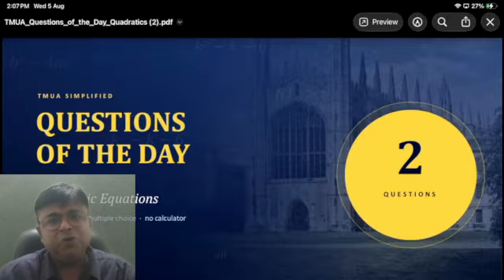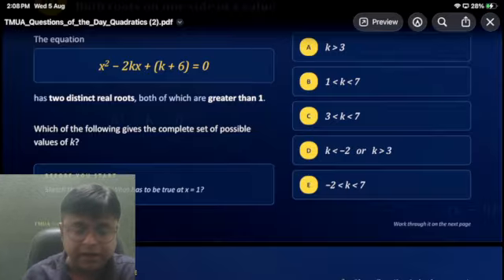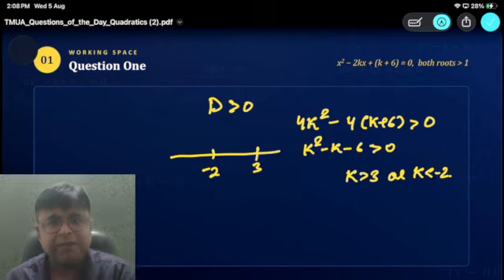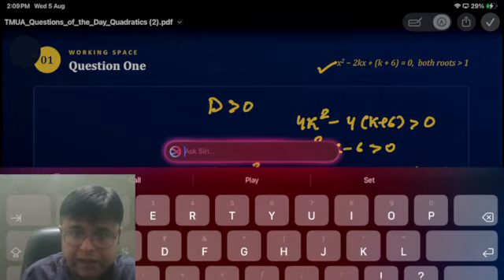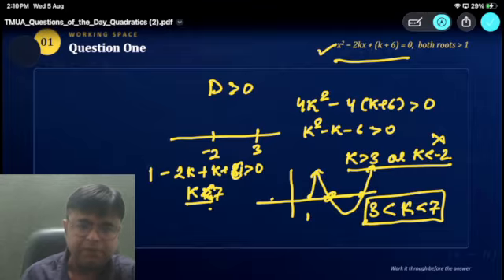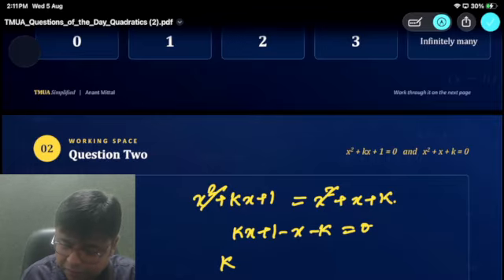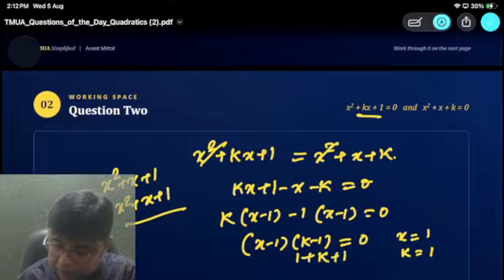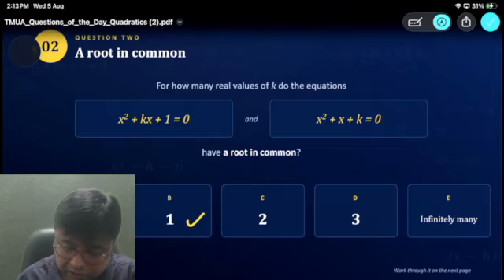Can You Solve This TMUA Question? | Questions of the Day #1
📘 TMUA Questions of the Day #1

Welcome to our **TMUA Question of the Day** series, where we solve one carefully selected question in every video to sharpen your mathematical thinking and problem-solving skills.

🎯 In this video:
• One TMUA-style question
• Step-by-step explanation
• Key concepts and shortcuts

Before watching the solution, pause the video and try solving the question yourself. Then compare your approach with the explanation.

💬 Comment your answer before watching the solution and let us know how long it took you!